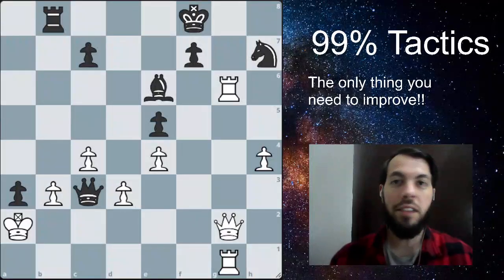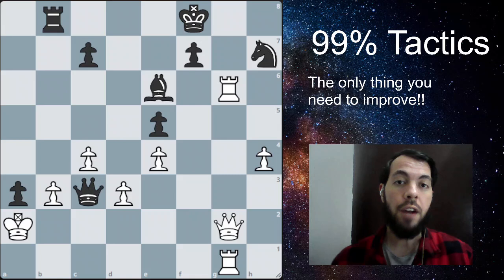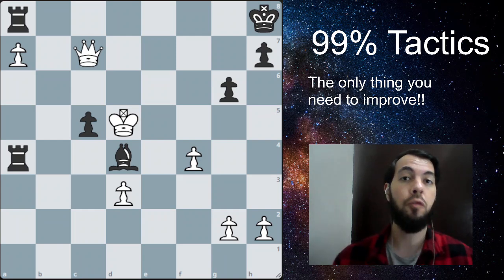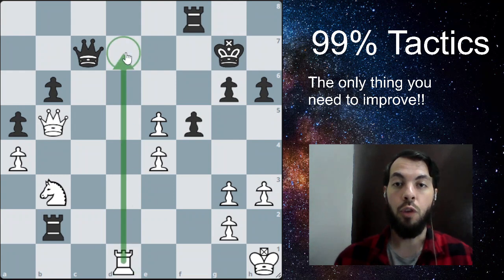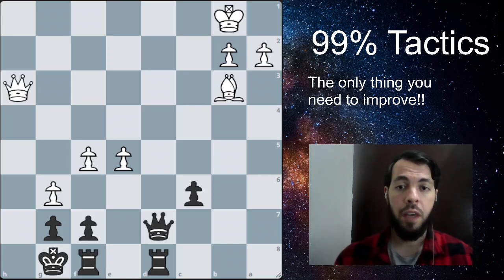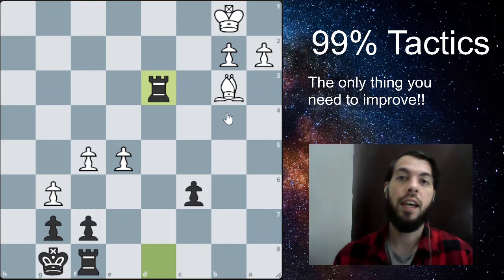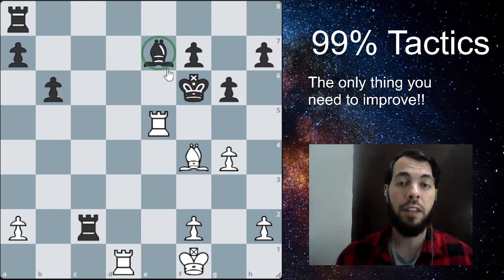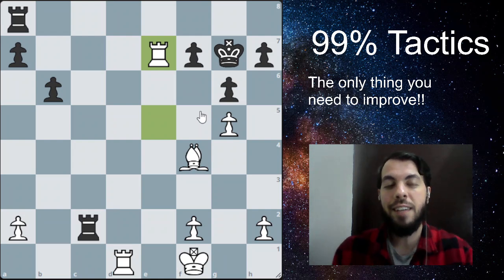Chess is 99% Tactics!!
Today we'll be working on some tactical problems in chess. The idea is to improve our visualization, pattern recognition and tactical sharpness in general. I'll be solving 5 tactical problems with you guys and guide you through the step-by-step method to find the solution for them.